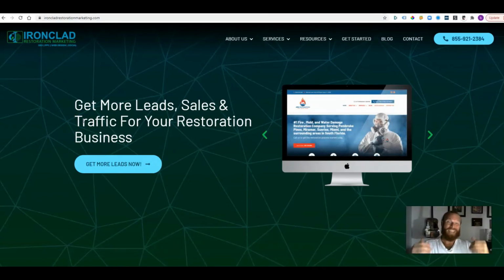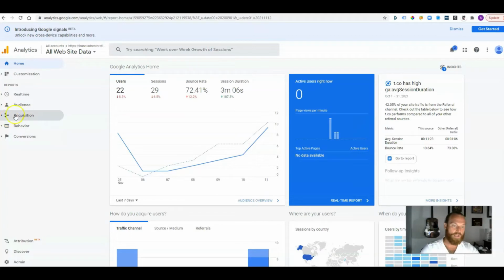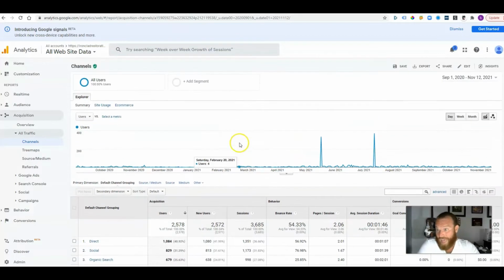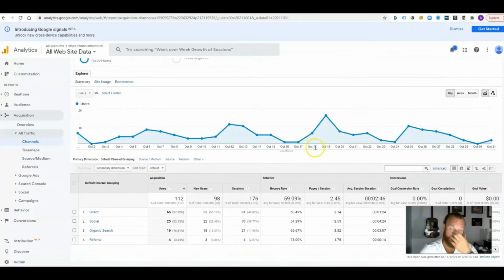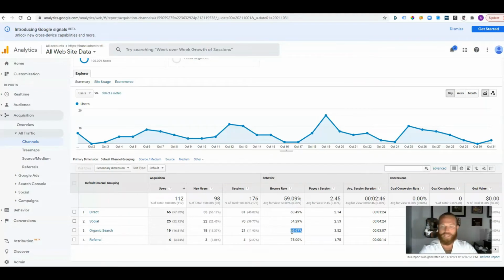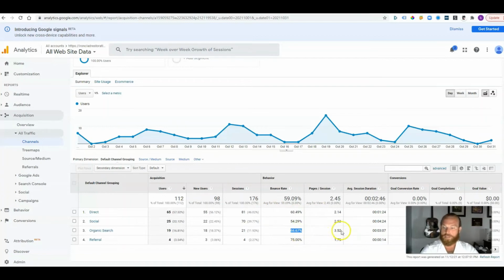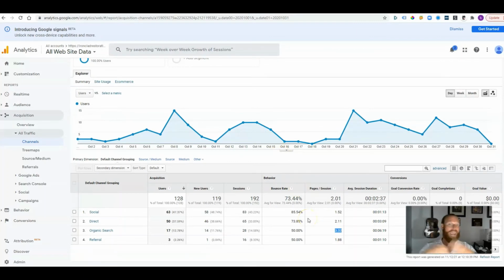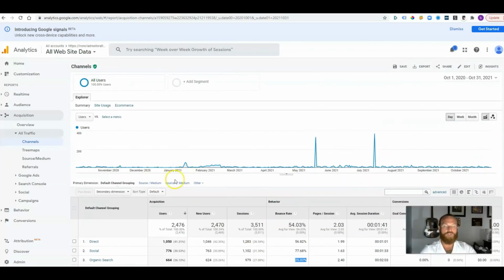Google Analytics. What to focus on and how to check it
Google Analytics can be overwhelming with the amount of data it provides. In today's video we provide you an over the shoulder video where we break down some of the key metrics to focus on.

Want to take your restoration business to the next level? Just click on the link below to schedule a FREE strategy session today.